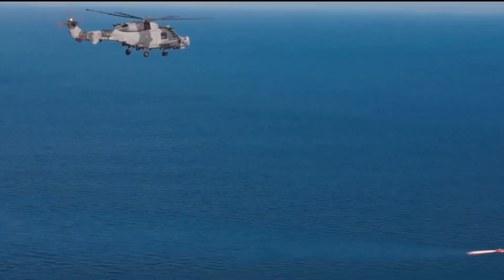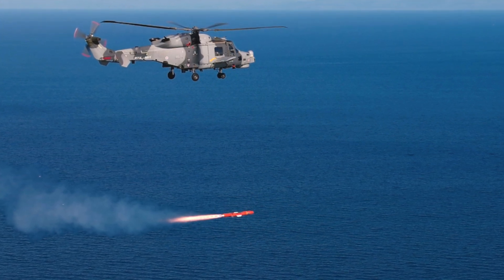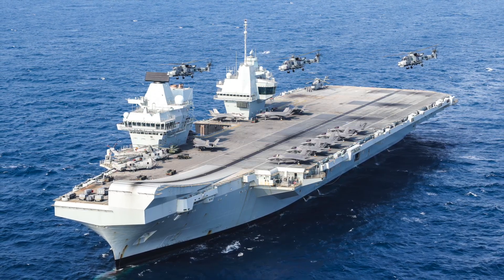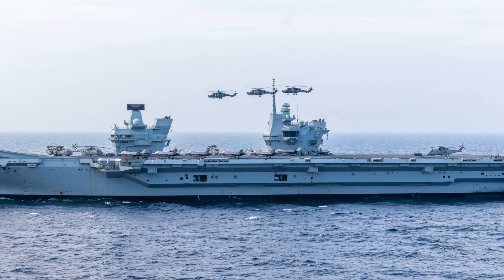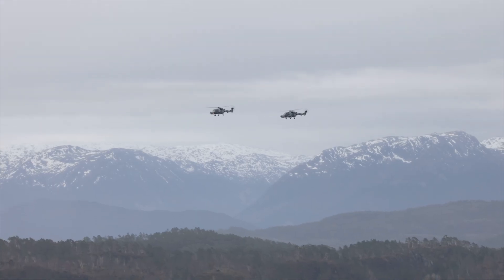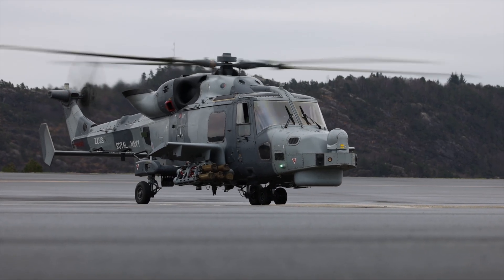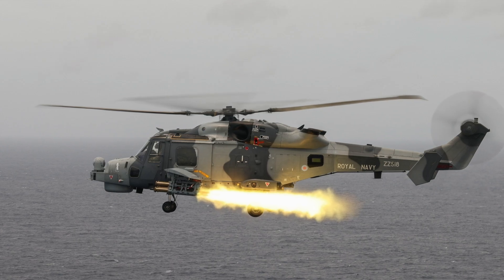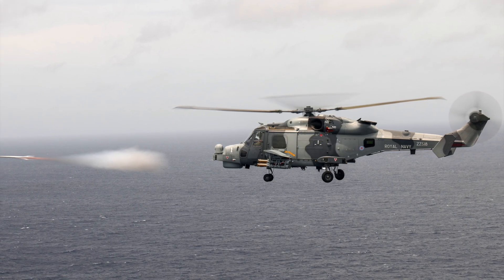Wildcat Unleashed: Britain’s Helicopter Gets Its Deadly New Bite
The Royal Navy has just declared Initial Operating Capability for the Sea Venom missile, a milestone that transforms the Wildcat helicopter into a true maritime strike platform.
Developed by MBDA, Sea Venom replaces the legendary Sea Skua, bringing greater range, precision, and destructive power. Armed with Sea Venom and Martlet missiles, the Wildcat now gives the Fleet Air Arm and Carrier Strike Group a new level of flexibility and reach. It's able to hunt, shadow, and destroy enemy warships from beyond the horizon.
In this video, we break down how Sea Venom works, what makes it a “step-change” in combat capability, and why its debut during Operation Highmast in the Indo-Pacific marks a turning point for British naval power.

00:00 Introduction
02:38 Sea Venom - A New Generation Strikes
06:06 The High-Low Mix: Martlet
09:12 Conclusion

This video includes imagery and footage sourced from:
-UK Ministry of Defence and Royal Navy Imagery Library – used under the UK Open Government Licence v3.0 where applicable.
-Public Domain sources, including material released by the UK Government, NATO, and allied military agencies.
-Westland
-MBDA
All media has been used in accordance with applicable licensing terms. Where possible, attribution is provided in-video or via image metadata.